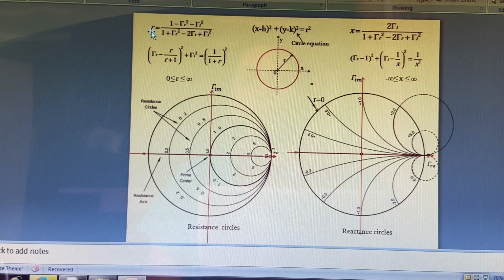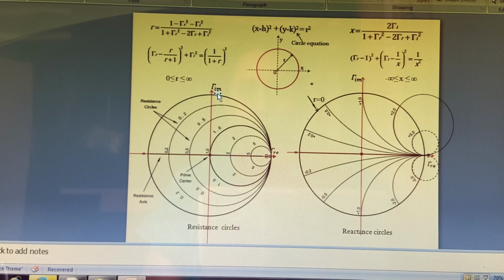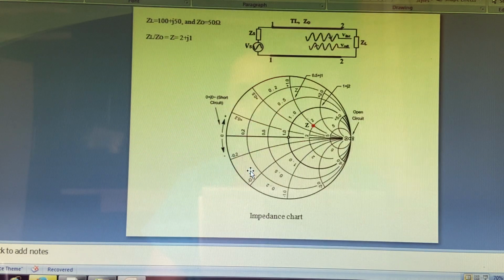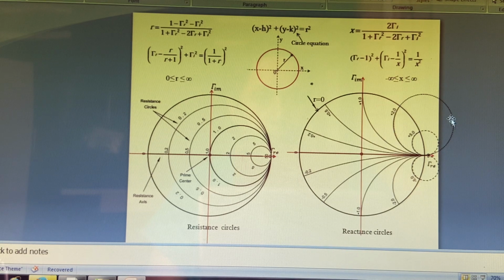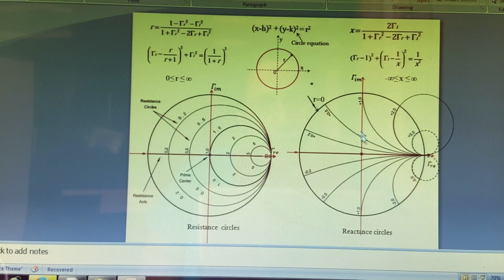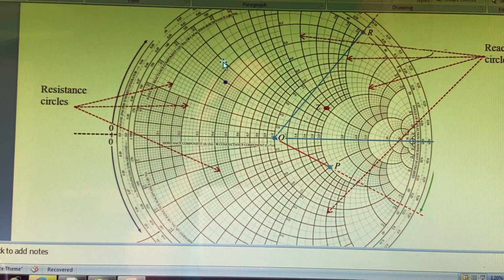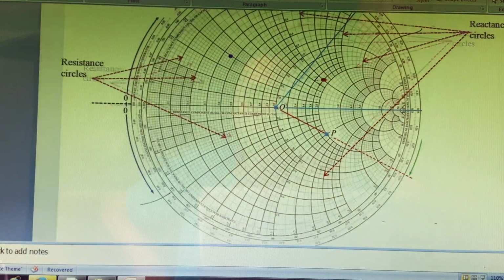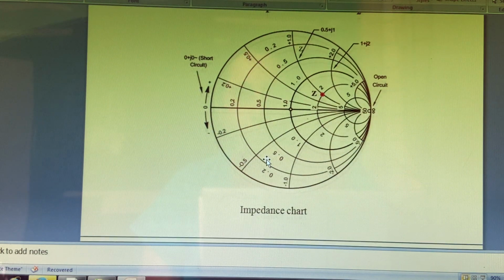MNS TLW impedance matching network lecture-3